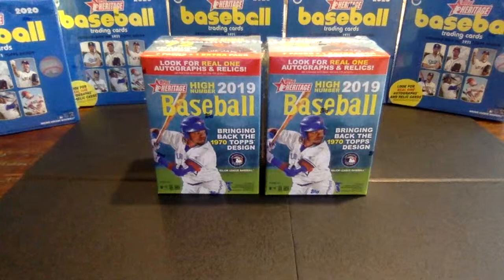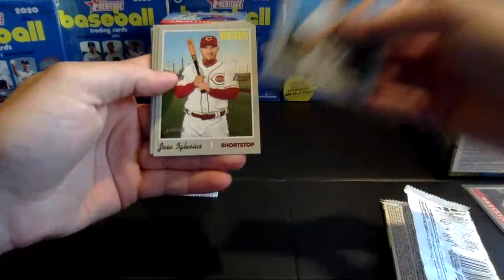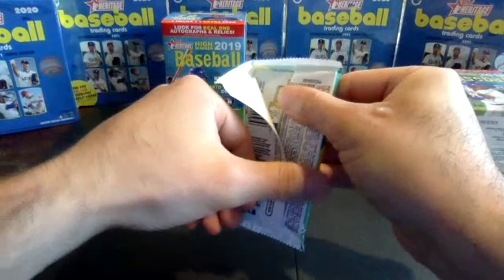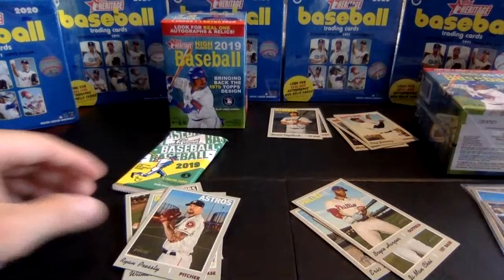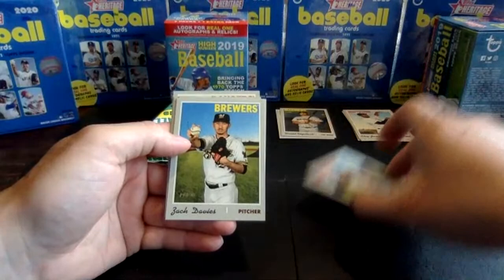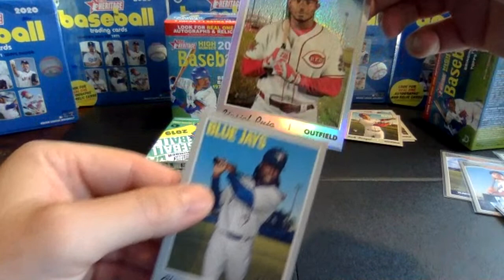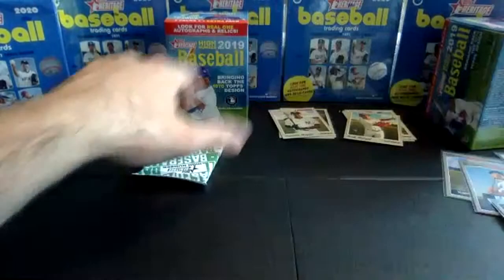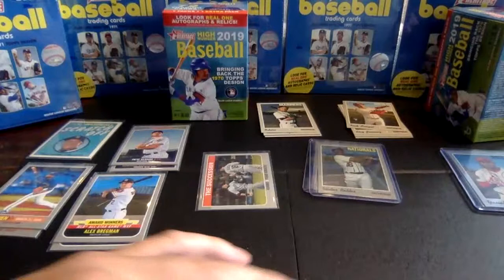2019 Topps Heritage High Number Blaster Box Opening